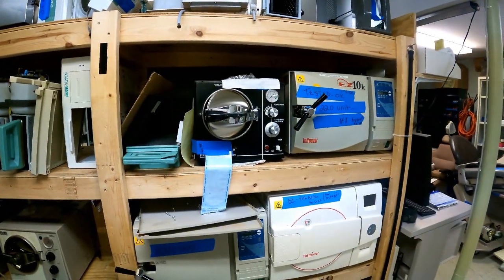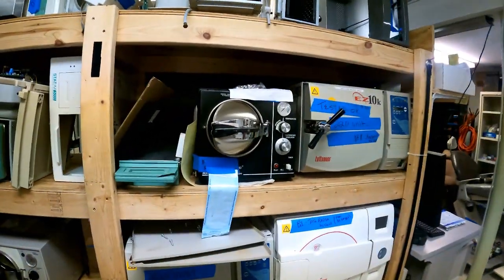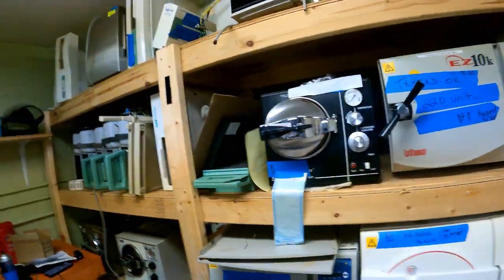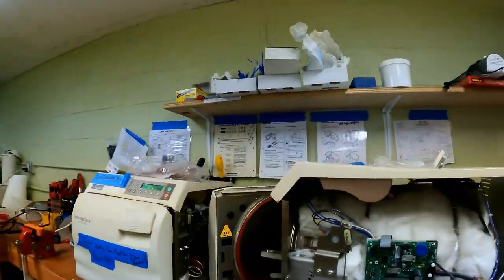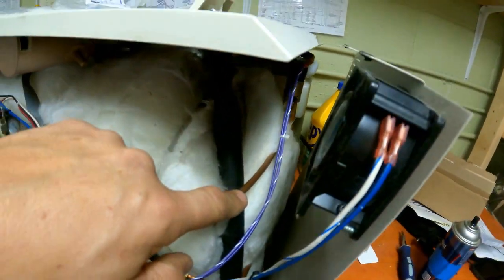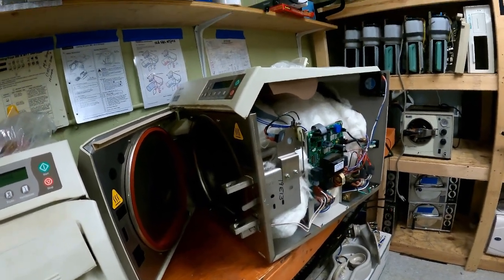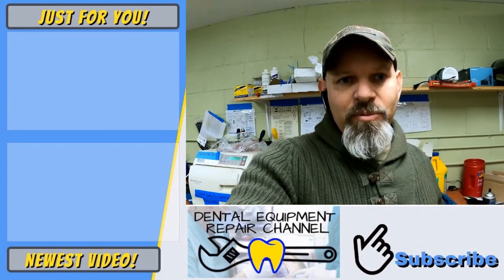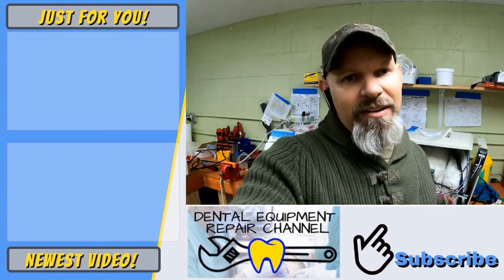Why to DRAIN your AUTOCLAVE...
In this video, learn about why autoclaves should be drained.